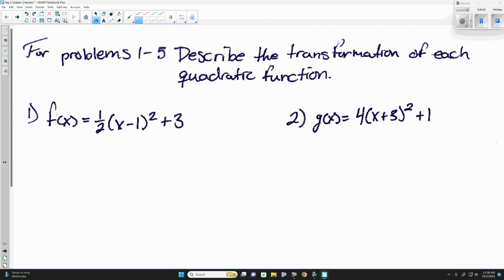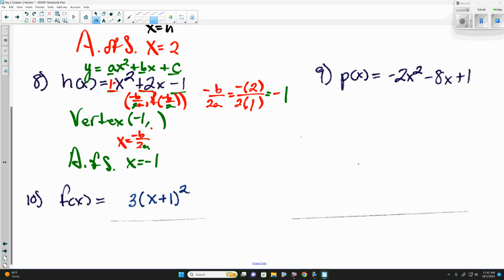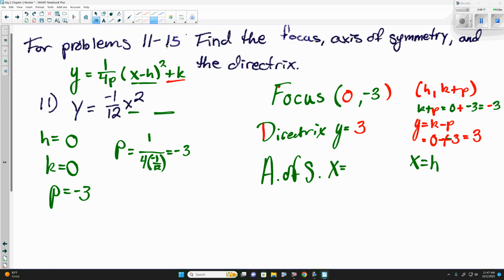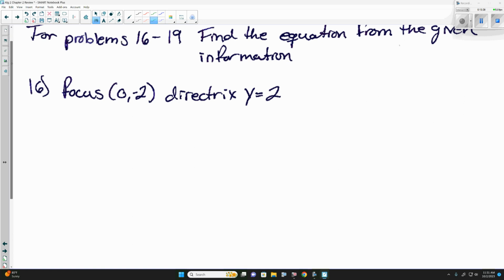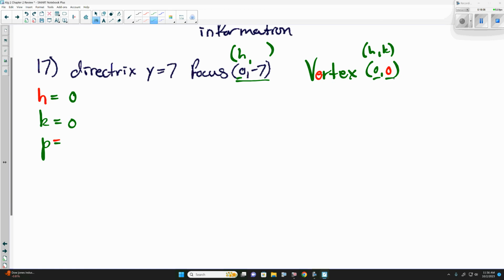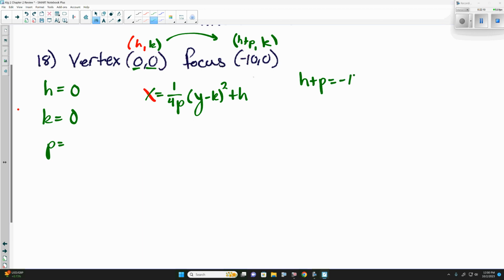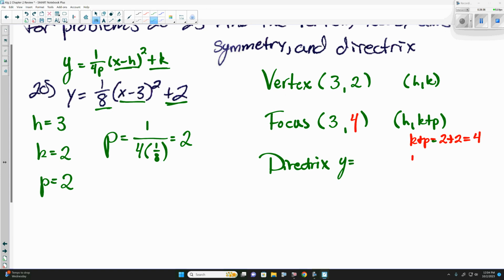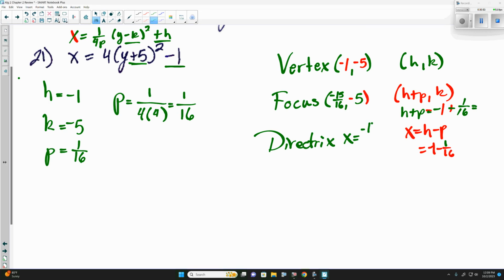Algebra 2 Chapter 2 Review (1)